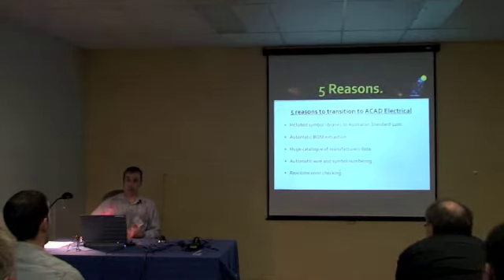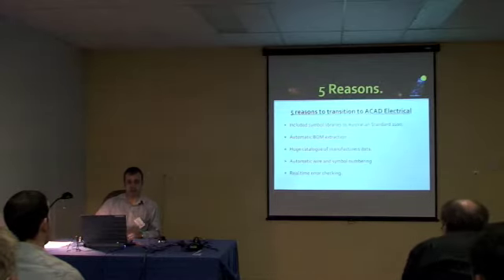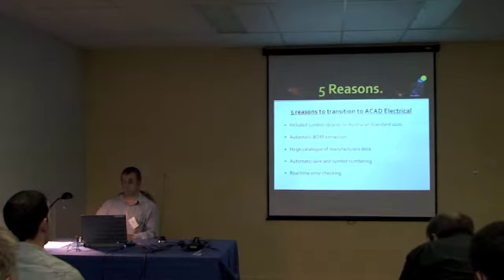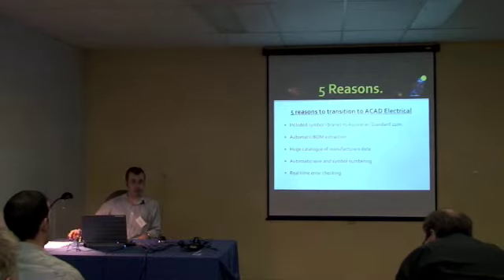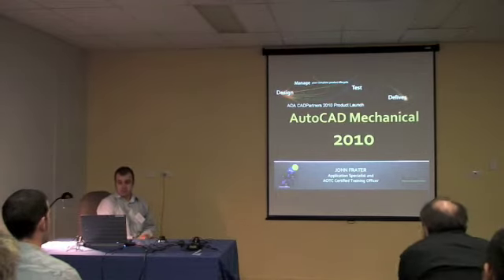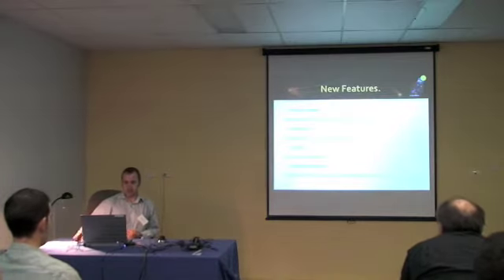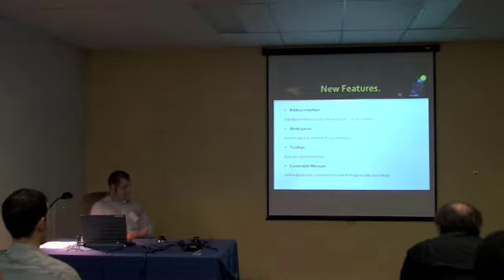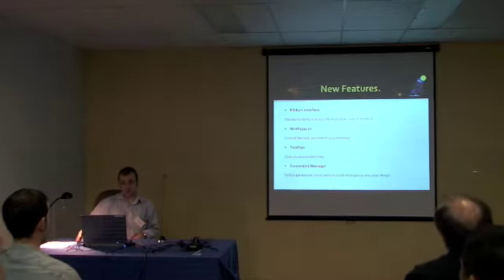AutoCAD Launch 27 May 09-03 Part 2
ADA CADPartners AutoCAD Launch - Part 3 by John Frater, from ADA CADPartners Application Specialists team. John presented What's New in AutoCAD Electrical and Mechanical 2010.